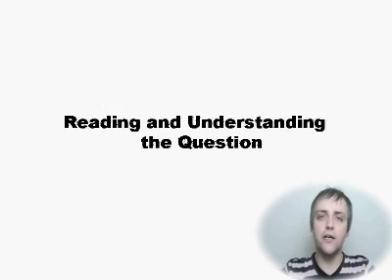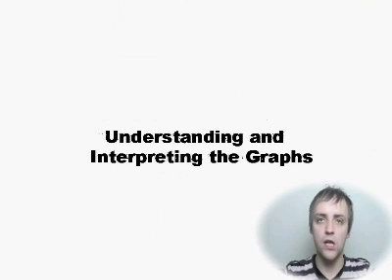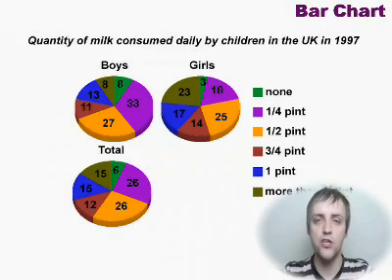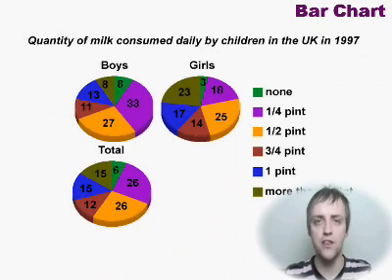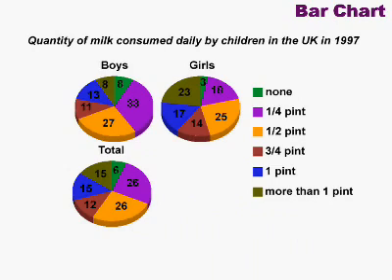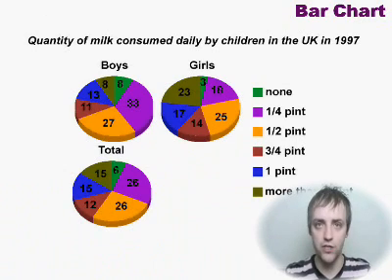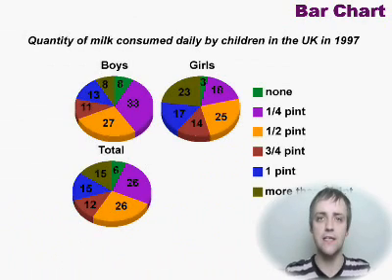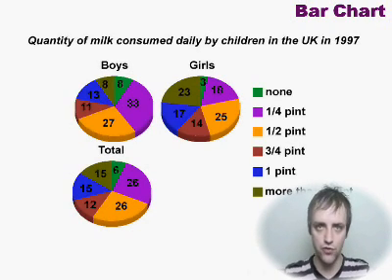IELTS Writing Achieve 6.5 - Example 4 Describing a pie chart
Example IELTS Test 4 - Describing a pie chart